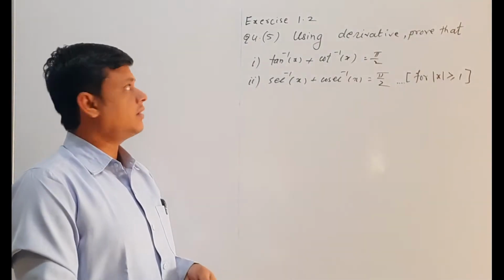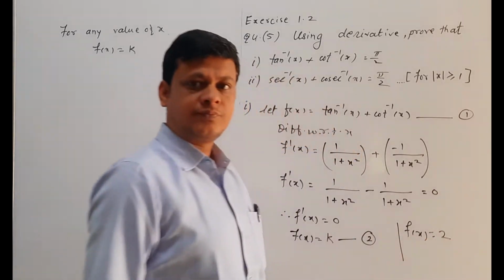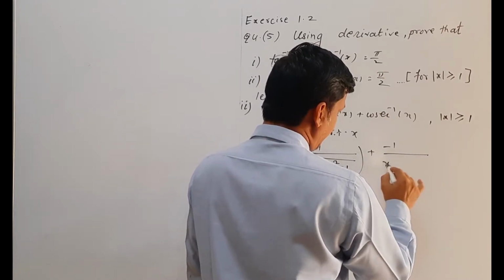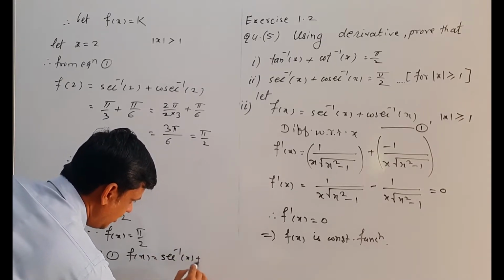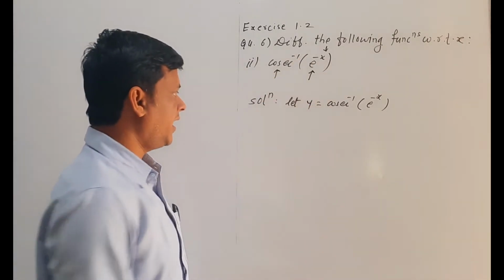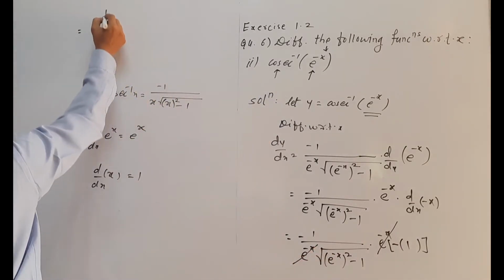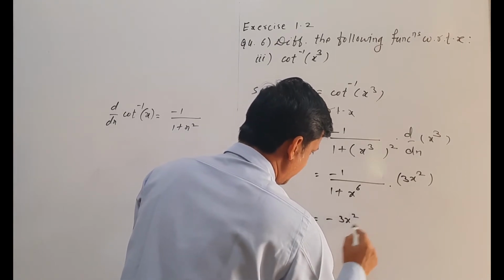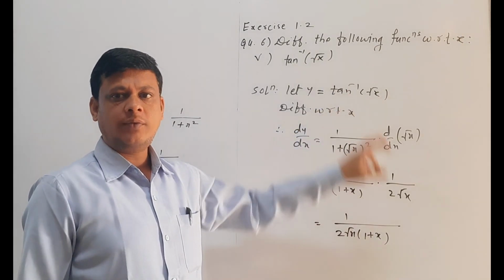Differentiation class 12, Exercise 1.2 Qu 5, Qu6